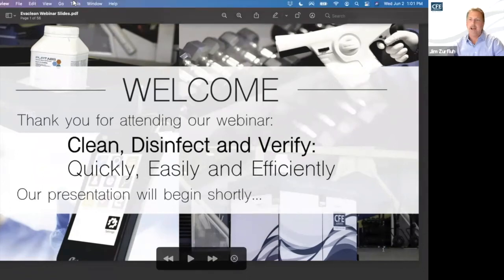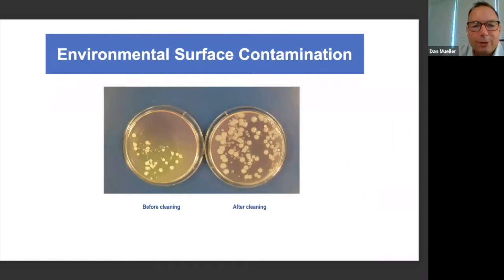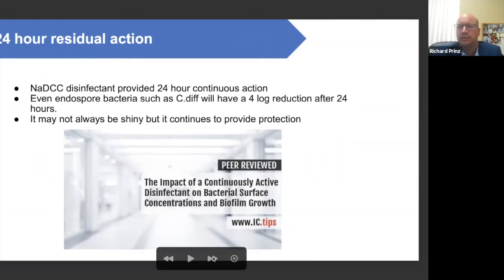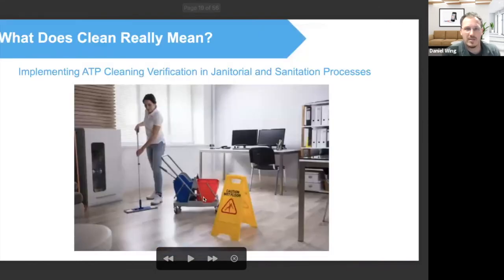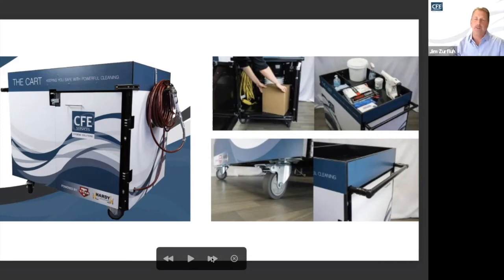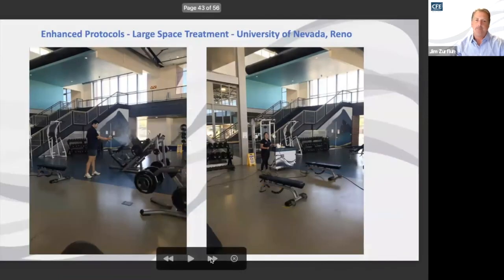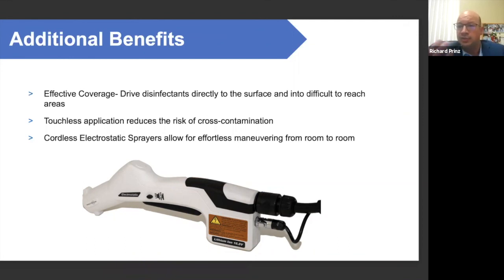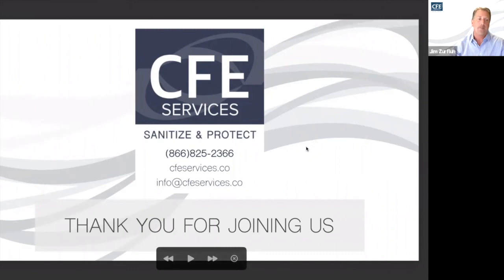Clean, Disinfect, and Verify: Quickly, Easily, and Efficiently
On June 1, 2021, CFE Services hosted a webinar paneled by experts in the sanitation industry. We know your priority is keeping your employees and patrons safe with a carefully considered cleaning, disinfection, and verification plan. Our goal is to make your goal a bit easier, and a bit more effective.